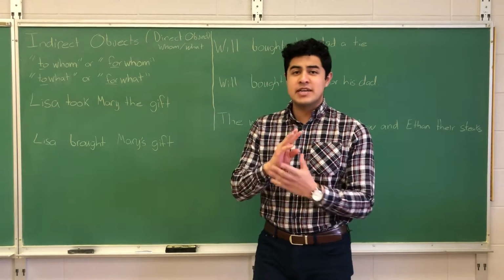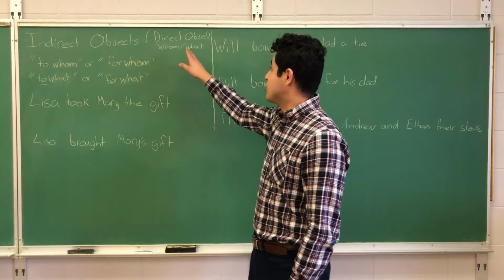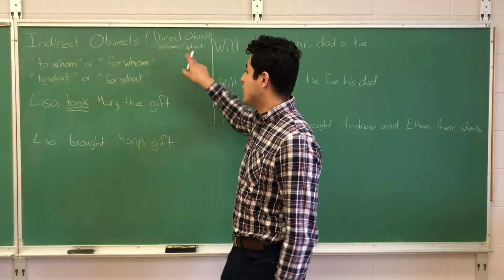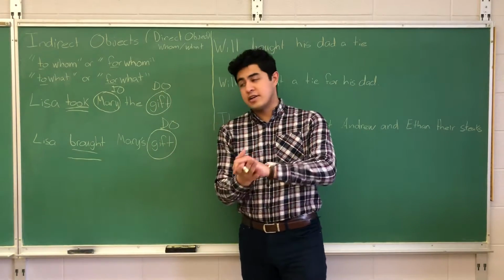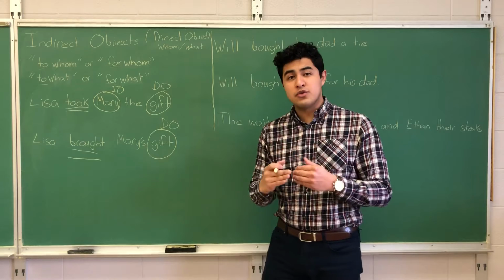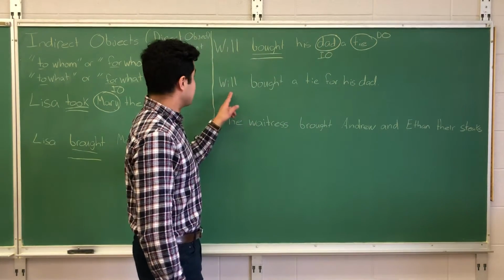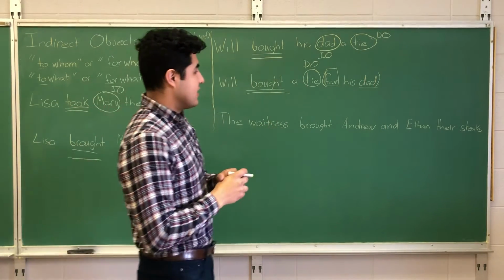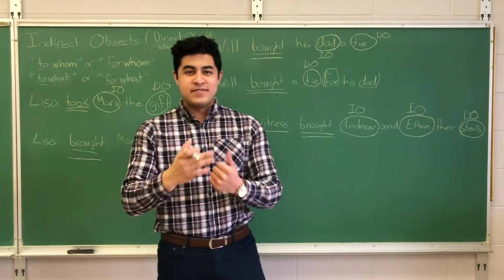Sixth Grade English Part 1: Tuesday (04/07/20)